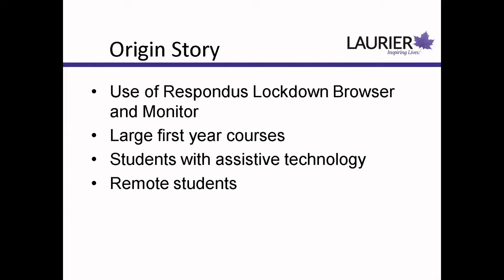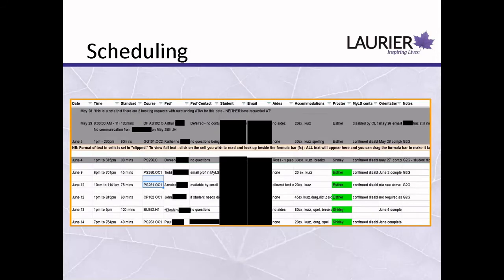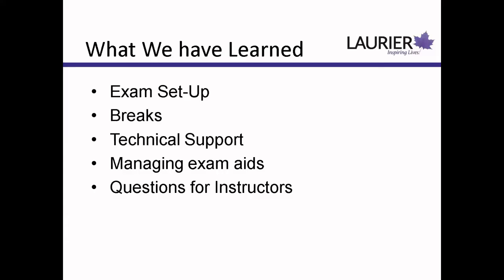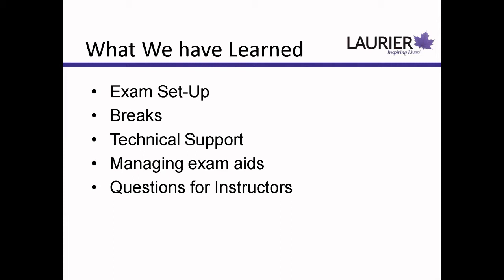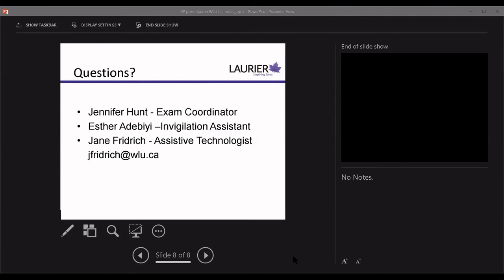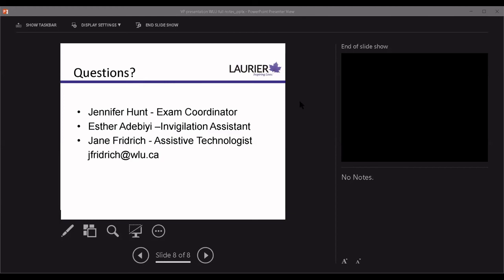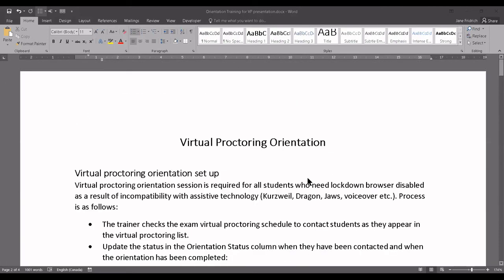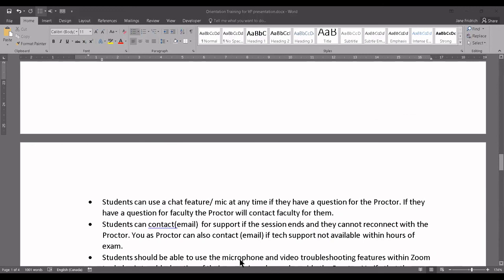Proctoring Online Accommodated Exams The Laurier Way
Join The Network of Assistive Technologists as we welcome Jane Fridrich and the Team from Laurier University

In late March the Accessible Learning Dept. at Laurier was tasked with developing (very quickly!) a virtual proctoring system for AT accommodated exams as a result of the new remote  environment.
Jane Fridrich and team will be going over the goals and processes used to set up their virtual proctoring system; considerations for such systems;  and what they learned along the way.  They will also share samples of training/tracking documents and e-mail templates.

Jane Fridrich is an Assistive Technologist at Wilfrid Laurier U in Waterloo, Ontario.  An AT for 18 years at Laurier, she runs an AT lab, does assessment, training, tech support, BSWD support, and backup transcription  as required.  Prior to Laurier, she worked in Vocational Rehabilitation with private firms and WSIB.  She holds an MA ( Adult Education), BA (Psychology) and post-grad diploma in computer science.